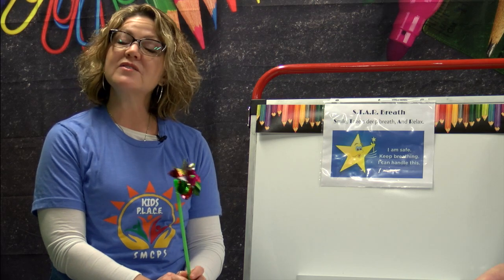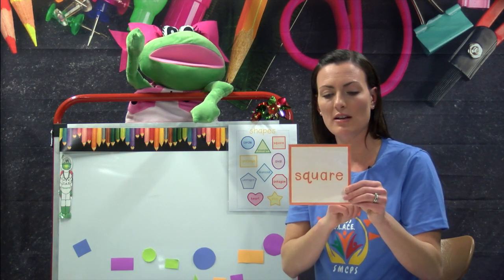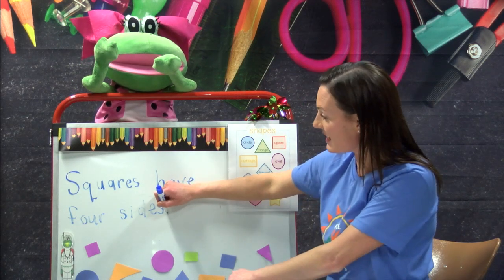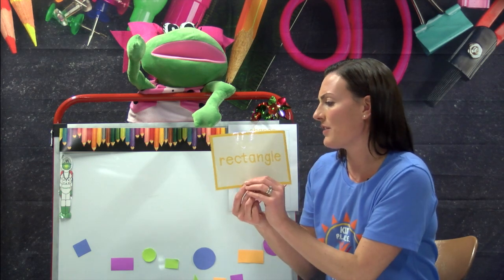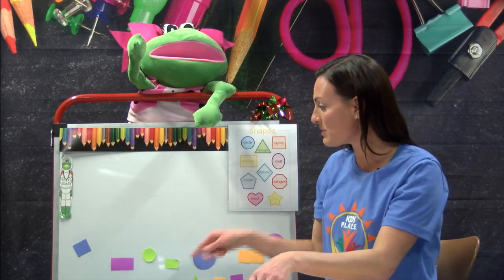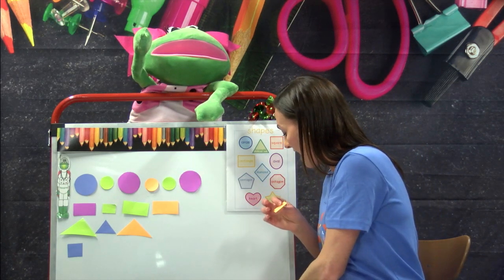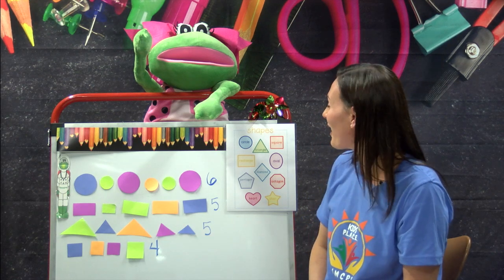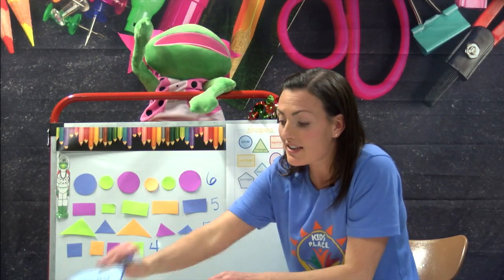Kids P.L.A.C.E. # 2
Kids P.L.A.C.E. is a television series for younger children to Play, Learn, Achieve, Create and Explore.